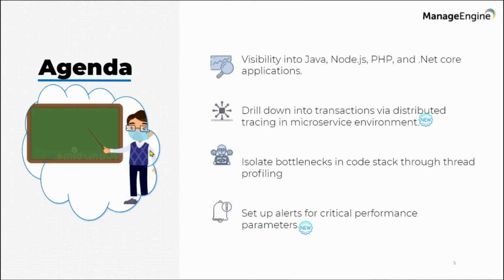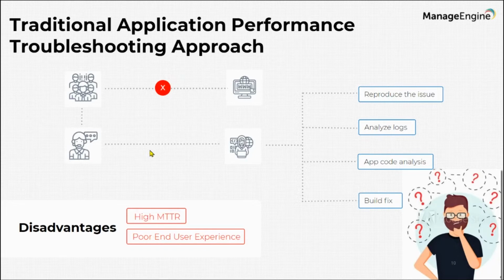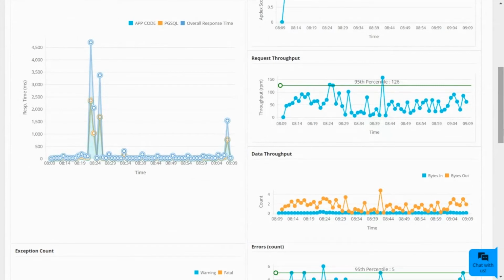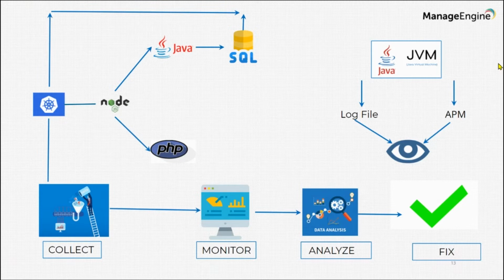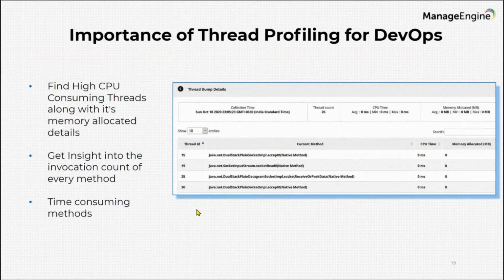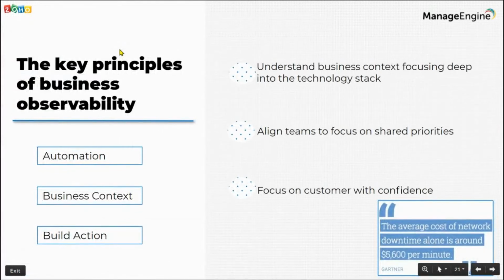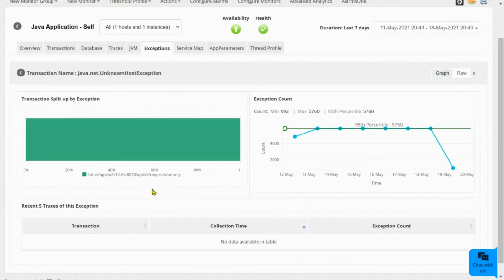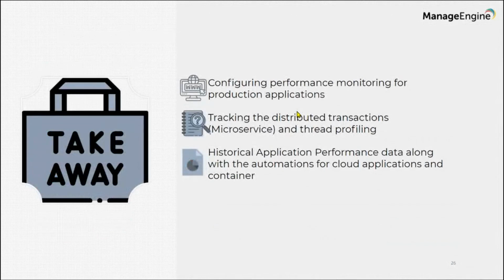Application performance monitoring - diving into code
In this webinar, you will learn how to track key operational metrics of your Java, Node.js, PHP, and .Net core applications in real-time. This webinar will also help you learn how to identify and eliminate performance bottlenecks via thread profiling, track transaction traces via distributed tracing and monitor critical app parameters.